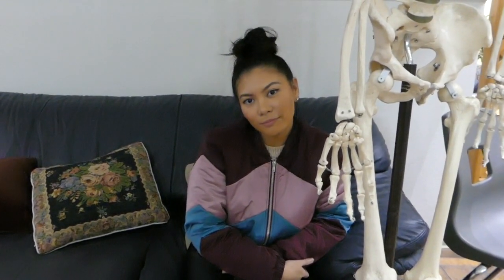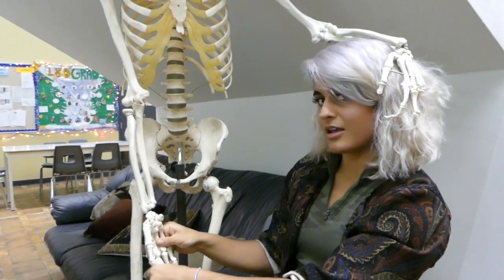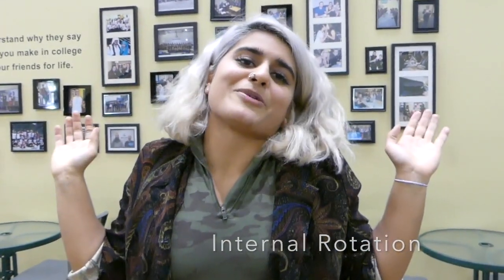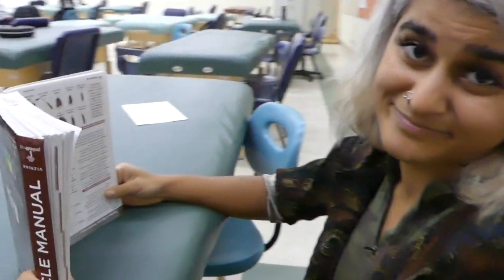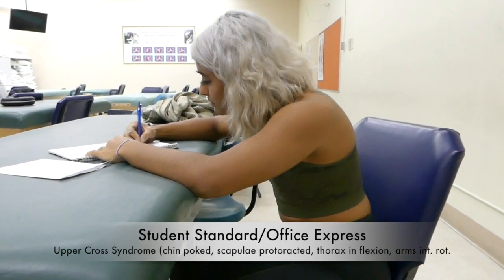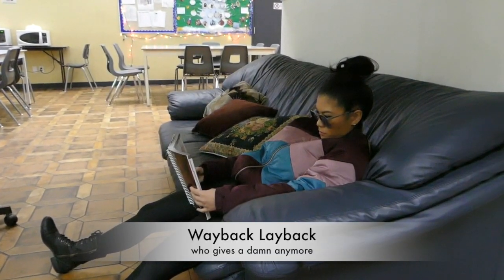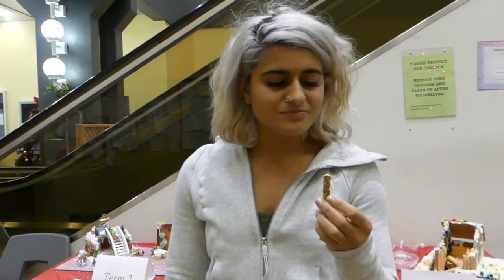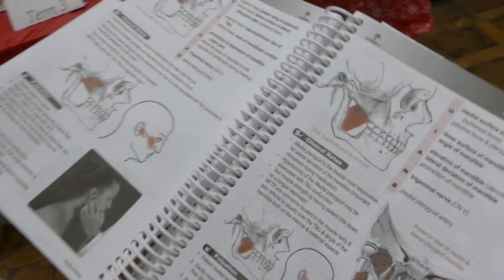The REAL life of a WCCMT student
MSAK LEC project - term2 19D